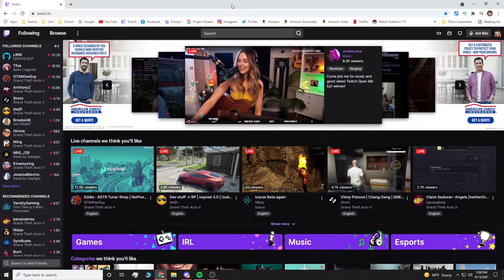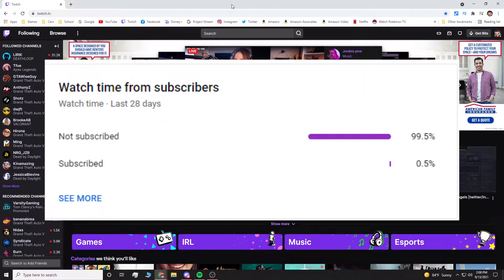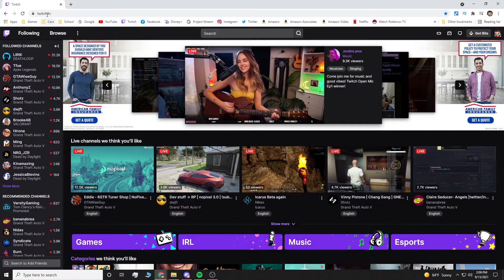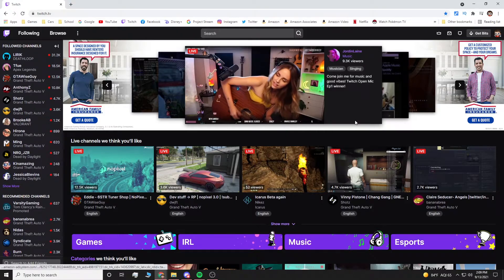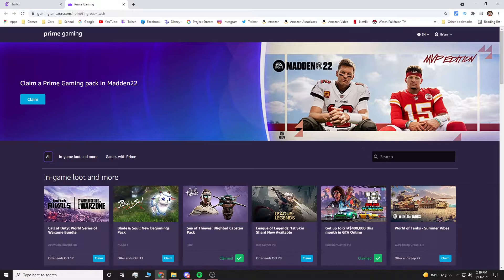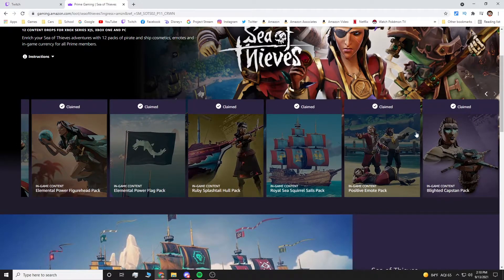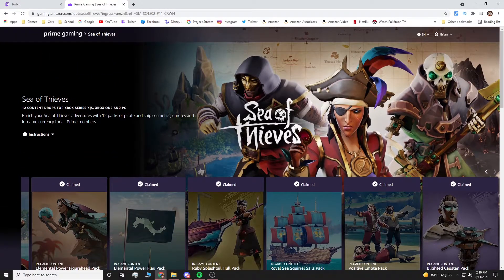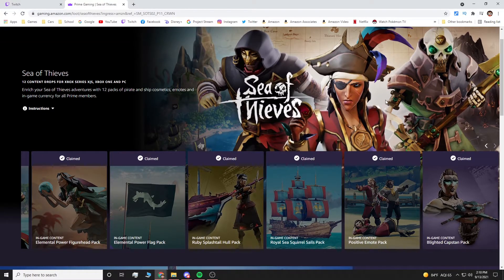How to Get Blighted Capstan Pack for Free! (Sea of Thieves)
In this video I will show you how to get the Blighted Capstan Pack using Twitch Prime & Amazon Prime in 2021. Now this only lasts until September 27th so be sure to claim it before it is gone!

Get it from September 13th - 27th